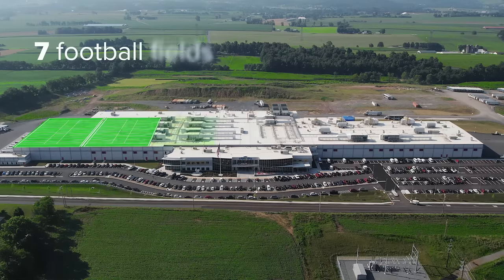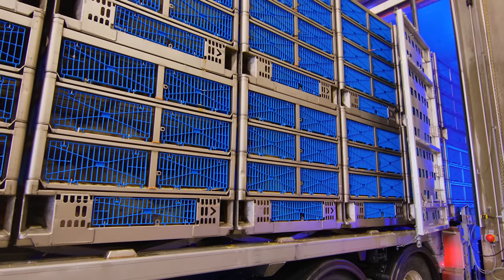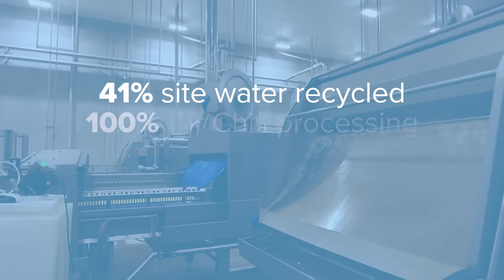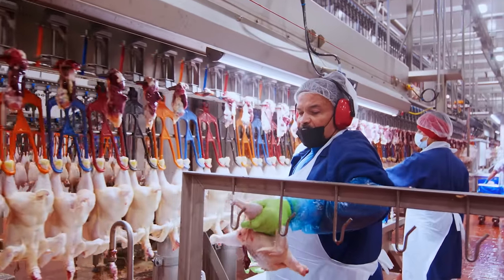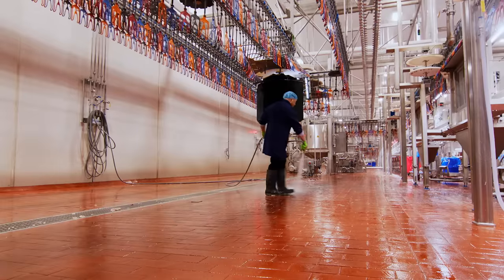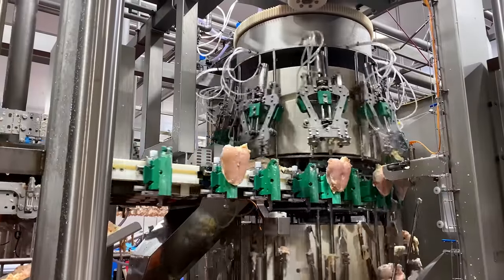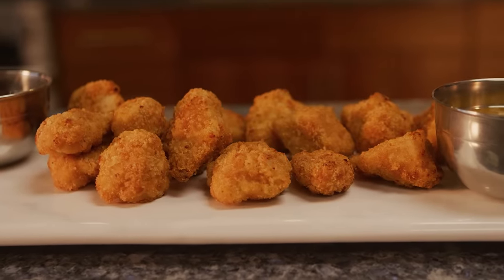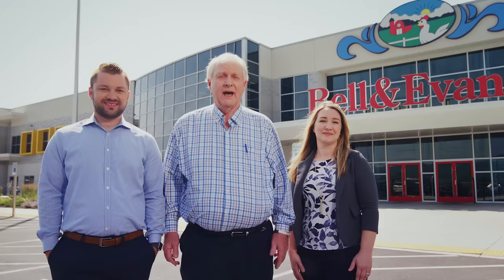Bell & Evans New Organic-certified Chicken Harvesting Facility Virtual Tour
Excellent Chicken requires facilities that are like no other.  We’re very excited to SHOW YOU INSIDE!  Presenting our Virtual Tour of the state-of-the-world Bell & Evans Organic Certified Chicken Harvesting Facility.